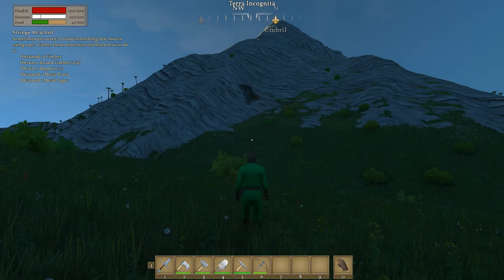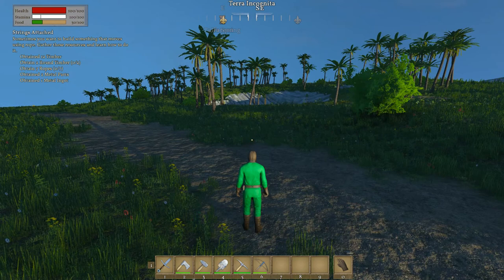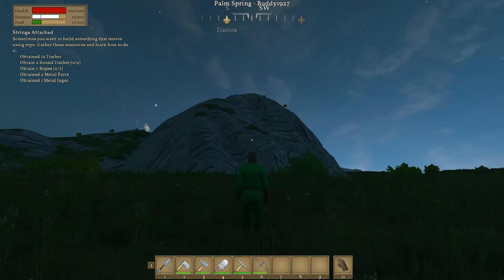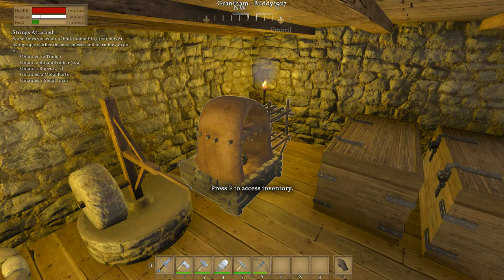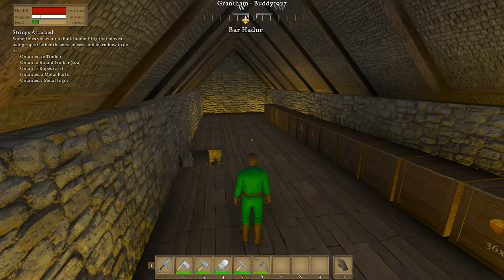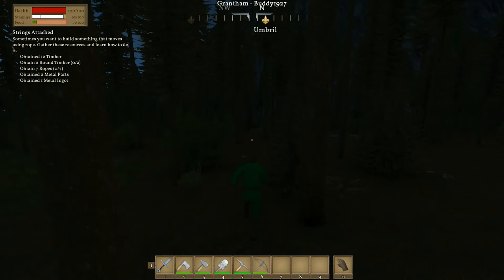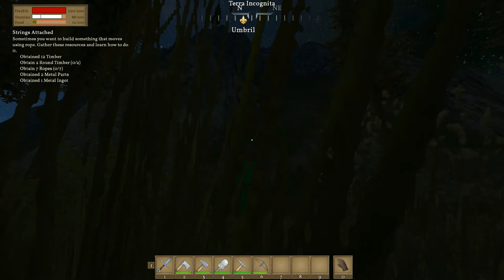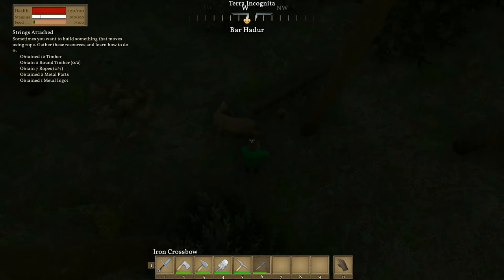MEDIEVAL ENGINEERS SEASON 1 EPISODE 5 HAPPY NEW YEAR 2018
Welcome everyone and Happy New Year's 2018. In this episode I will update you on what I have been doing in the game. I am getting the a little bit better in building.

Steam : Buddy1927wot